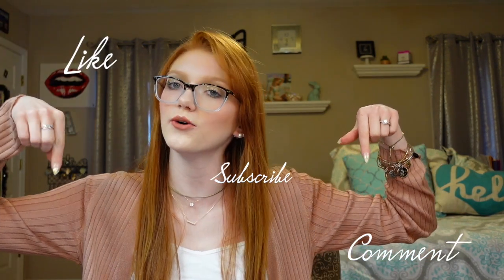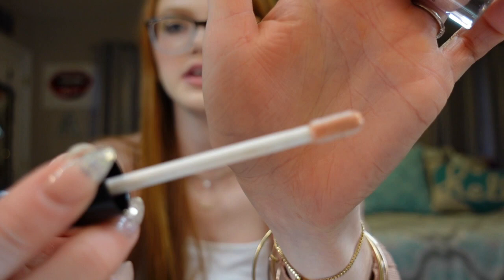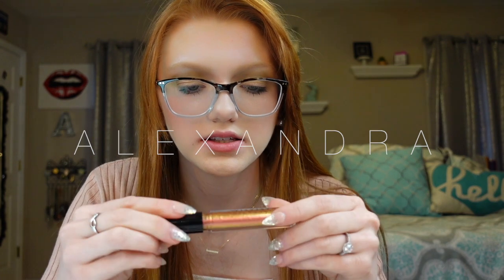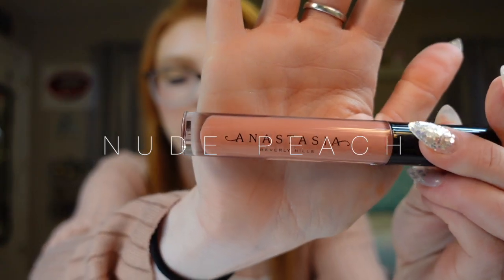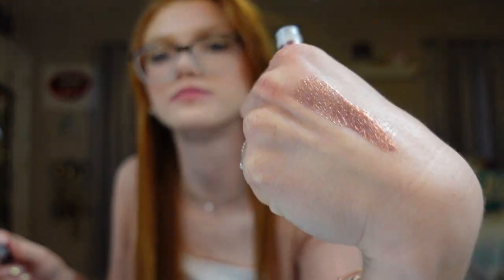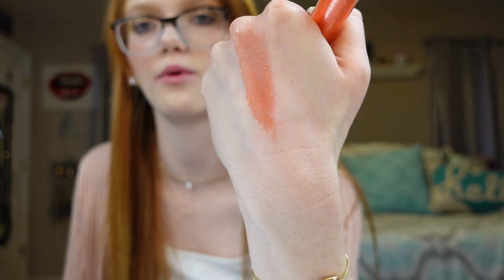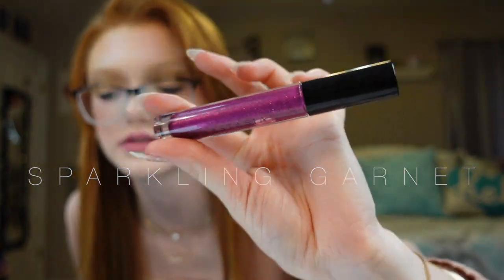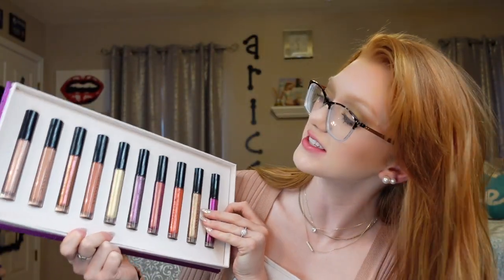Anastasia Beverly Hills | Lipgloss REVIEW 💄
HELLO again my beauties!!! Finally getting this review to y’all from my previous video (TJ Maxx HAUL)! The reason I think that the lip gloss kits were in TJ Maxx was due to overflow at the larger stores. I hope this was helpful tips and reviews on these glosses! I found that they were all very pigmented, creamy, and none of them were sticky which is always awesome!

Any questions or if you all got these in your TJ Maxx stores, let know how you liked them. I'd love to hear about it in the comment section below!

INSTAGRAM (Personal) | @aricca_16

INSTAGRAM (Model) | @aricca_model

e m a i l   m e   f o r   b u s i n e s s ::

v i d e o s   c o m i n g   S O O N::
#1 EYE MAKEUP TUTORIAL | ST. PATTYS DAY 💰🍀
#2 TEETH WHITENING ROUTINE!?! ✨ | TIPS & TRICKS
#3 TRENDY SPRING🌷 OUTFITS | TOP 10

 XO,
Red